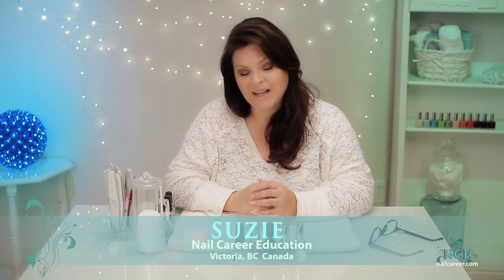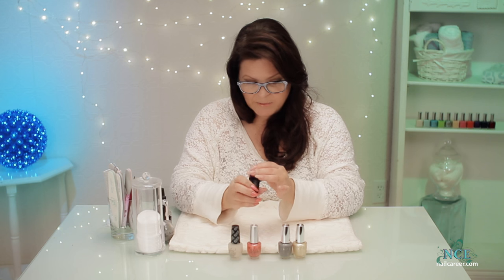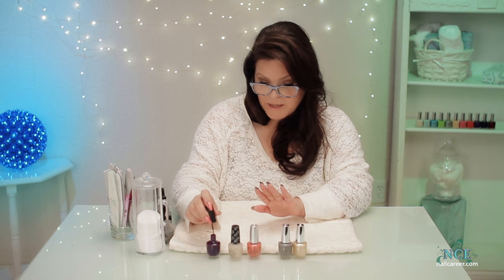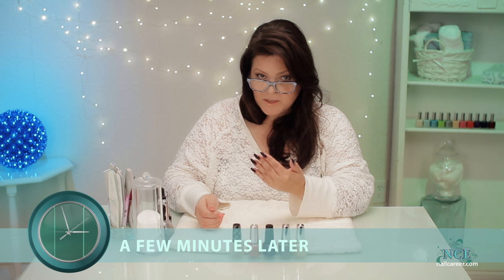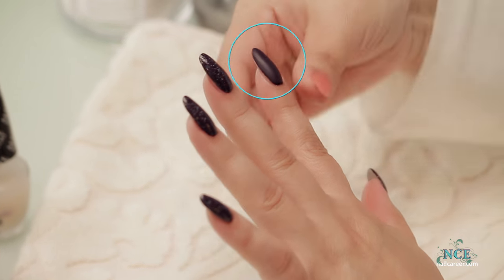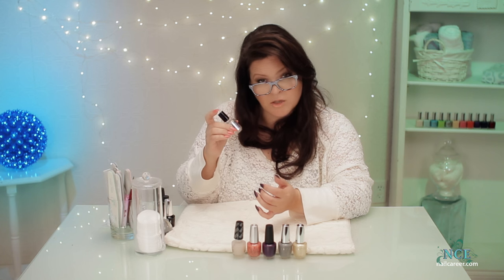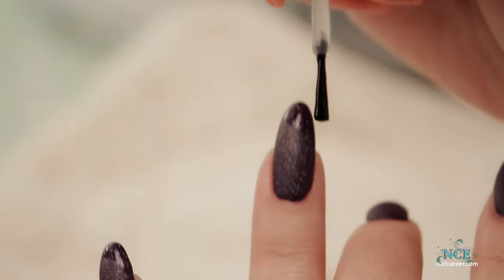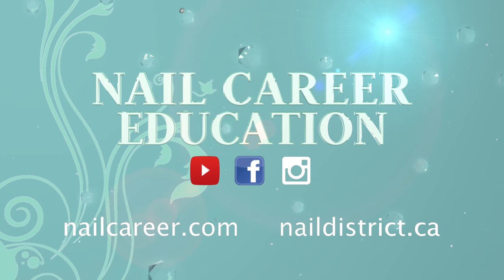Matte Top Coat Nail Art - Three Elegant Designs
Suzie creates three different elegant designs featuring a Matte Top Coat.

0:16 Search for perfect top coat
0:56 1st Coat: Vant To Bite My Neck? by OPI
3:07 Apply: Matte Top Coat by OPI
3:17 Apply: Northern Lights Hologram Top Coat by INM
3:44 A look at dry Matte Top Coat on fIrst polished nail
3:52 Matte Top Coat painted on other other nails
4:27 Apply: Out The Door, Top Coat by INM
6:09 Reveal Photo’s of Three Matte Top Coat Designs